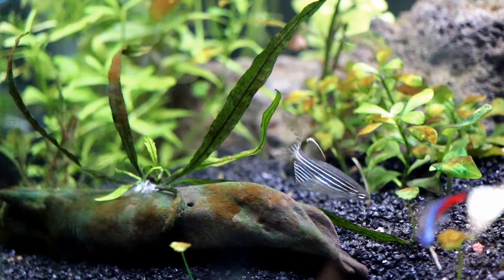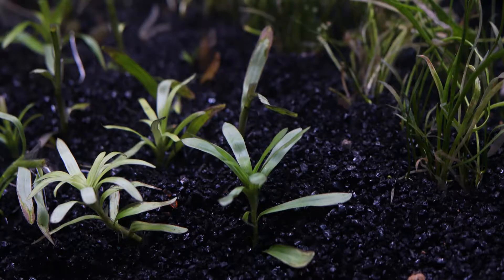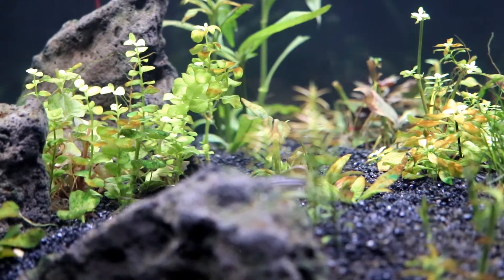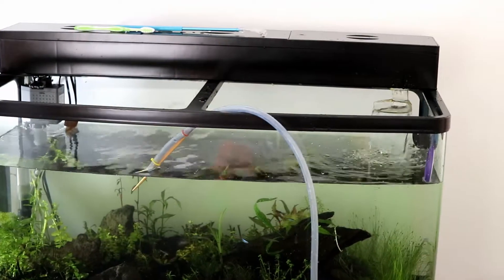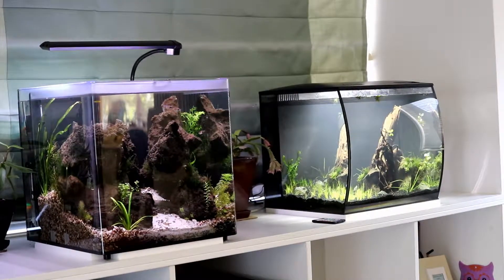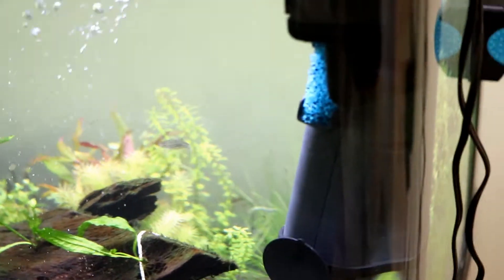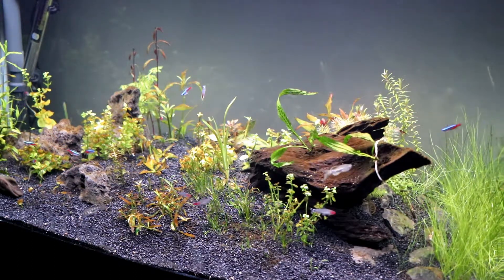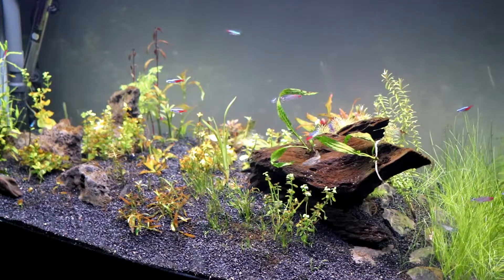Hit by Brown Algae Bloom / Diatoms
How big a problem will this be if I cannot get on top of it.  I wonder if my drinking water supply is a contributing factor.  Trying the Blue Planet U View 24 watt purifier.